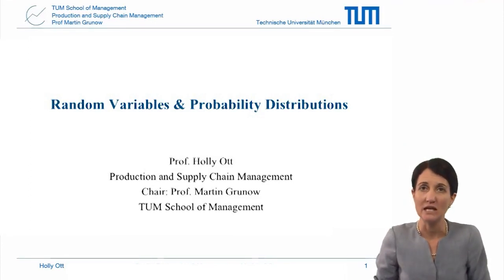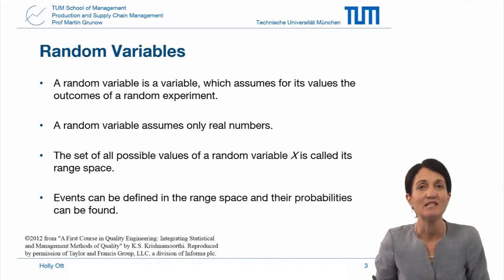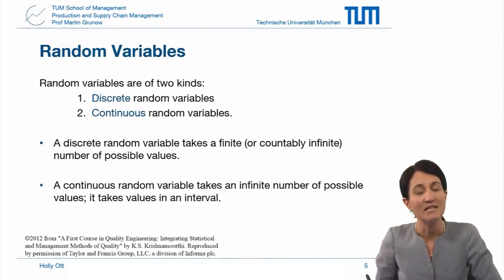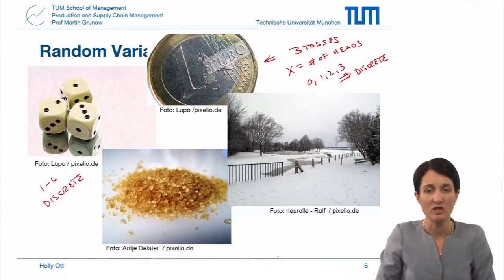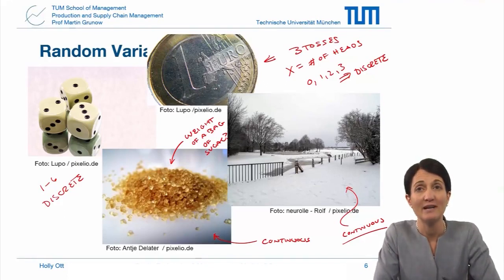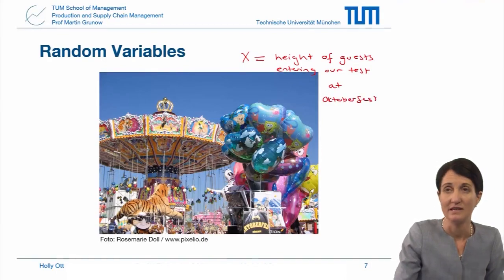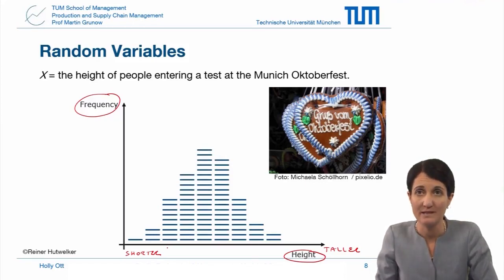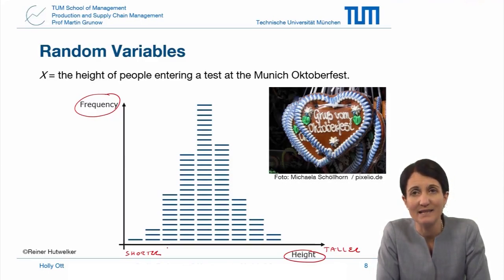Six Sigma: Define and Measure | 3-3 LECTURE: Random Variables & Probability Distributions